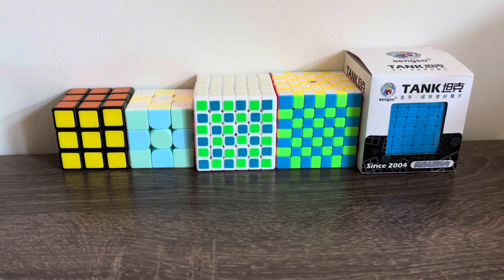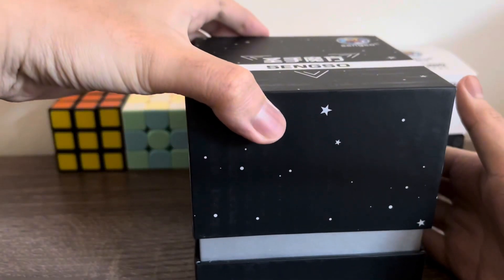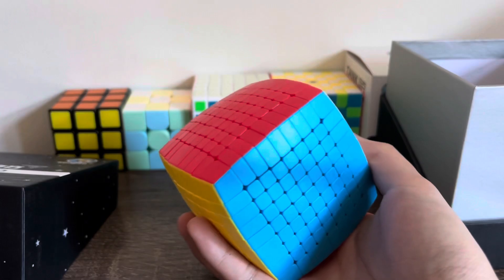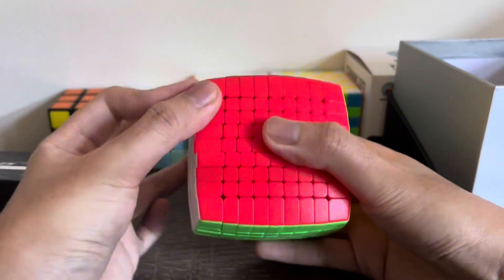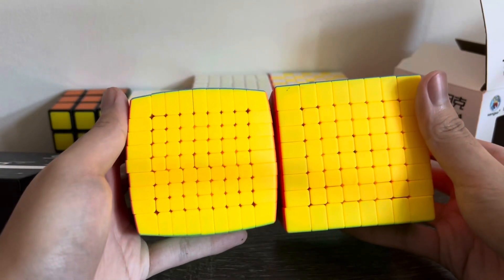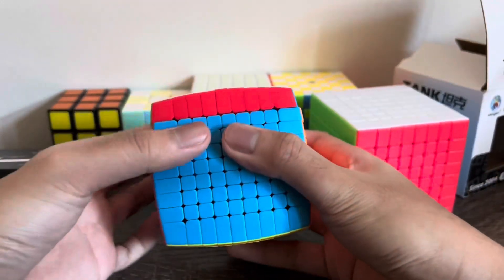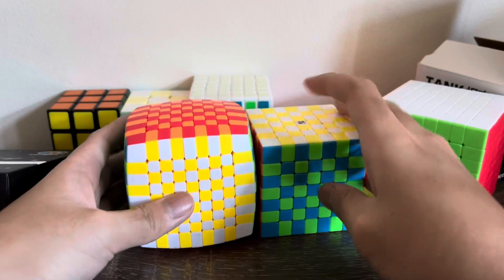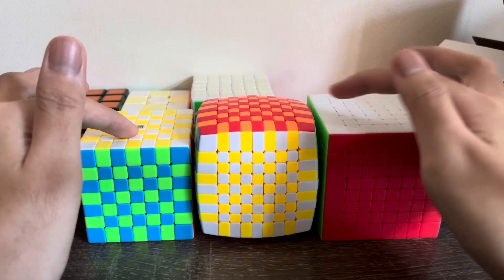ShengShou 9x9 Unboxing + Comparison